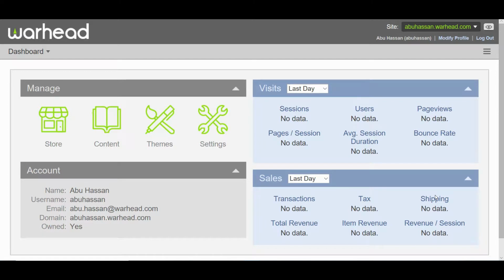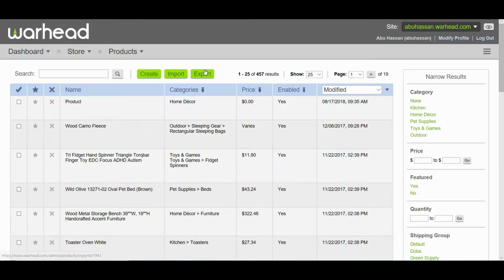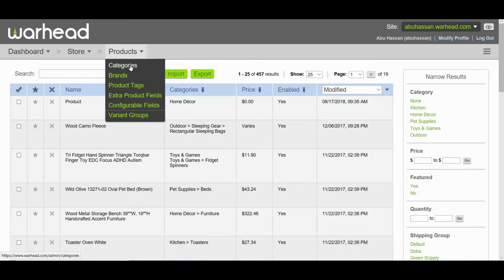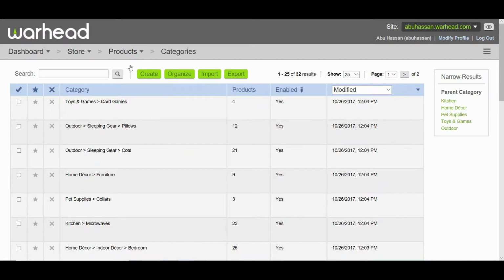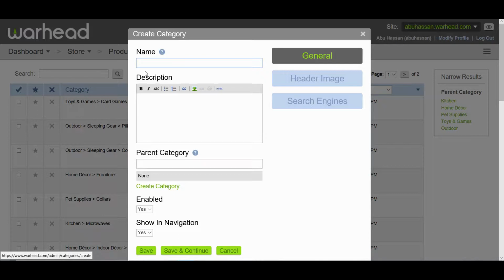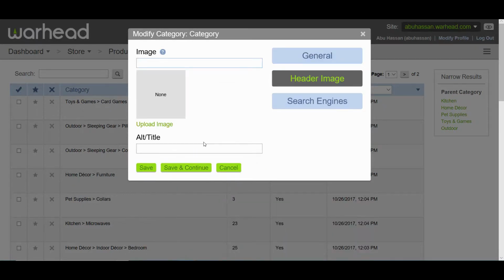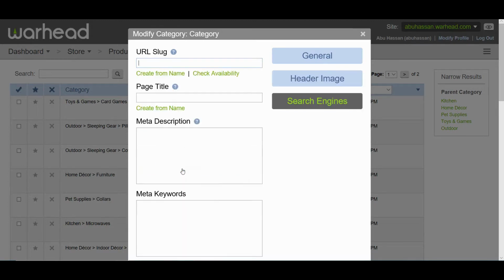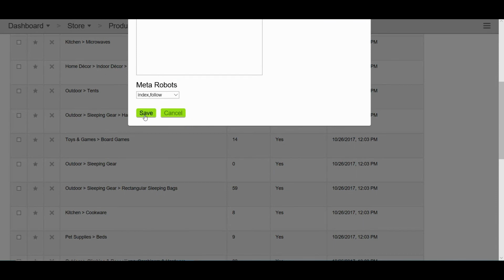How to Create a Category on a Website in Warhead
This quick managing a store tutorial focuses on helping you learn how to create a category.